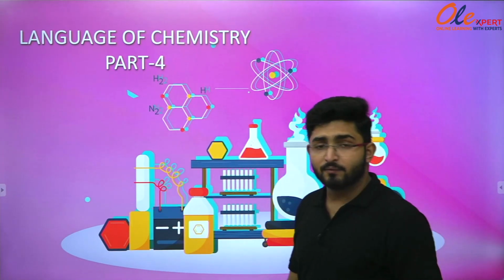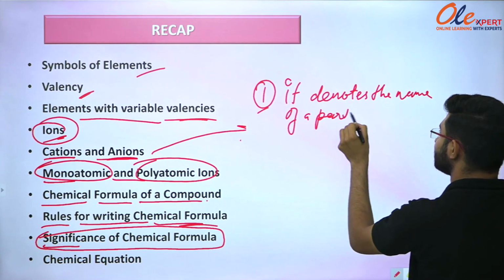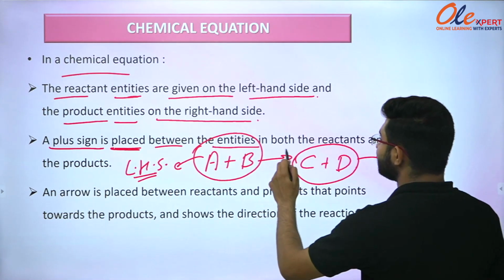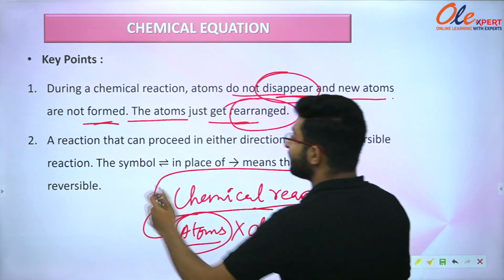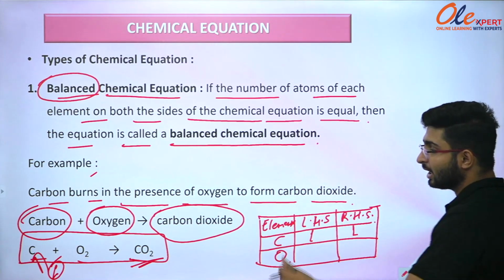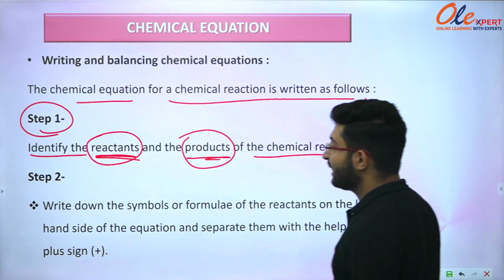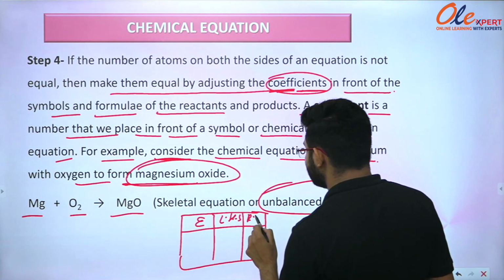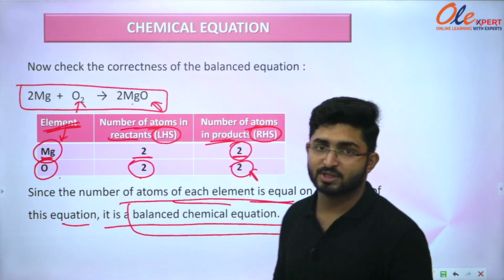Language of Chemistry Part-4